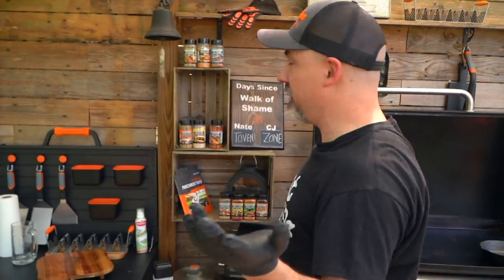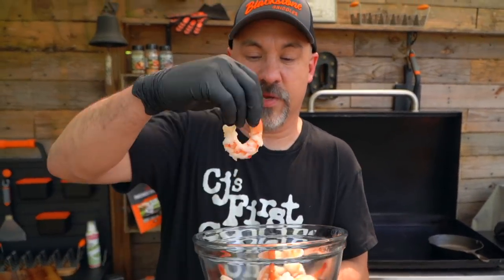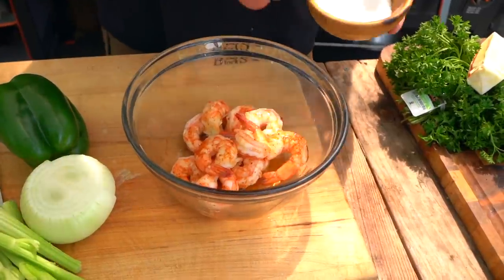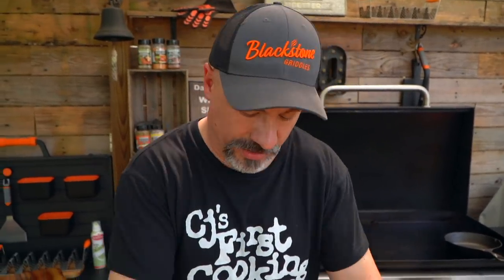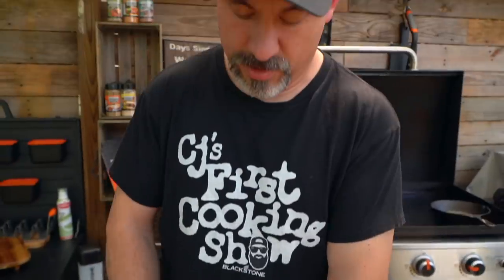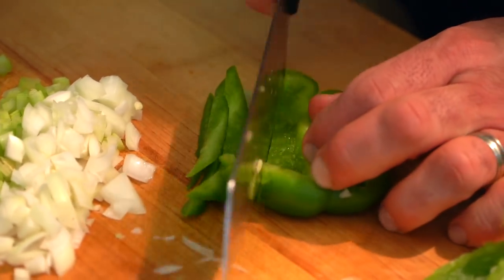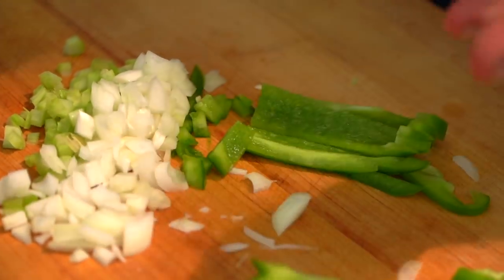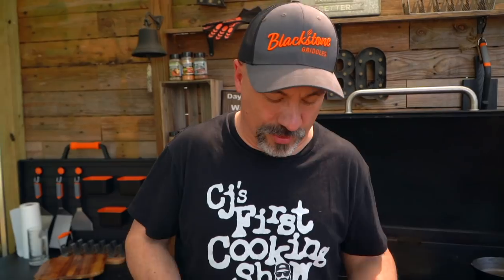Todd's Cajun Shrimp Scampi with Rice | Let's Give it a Try | Blackstone Griddles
Todd Toven puts a twist on a classic dish with this Cajun Shrimp Scampi! Catch him and CJ's shenanigans this week!